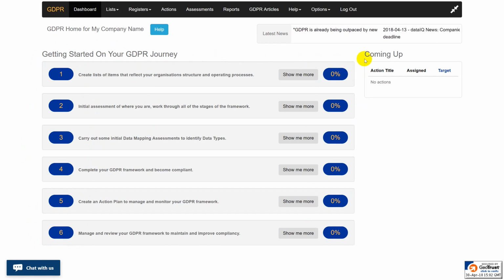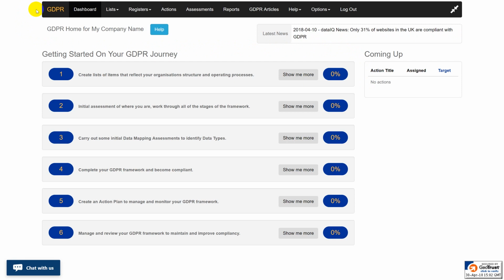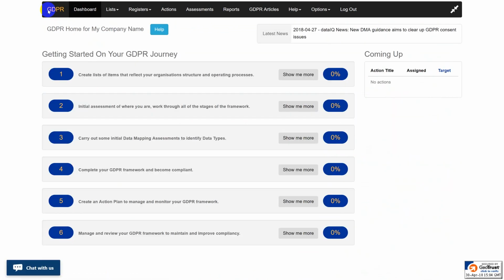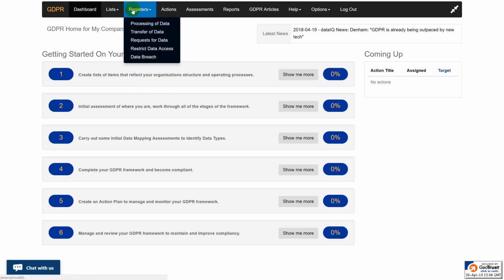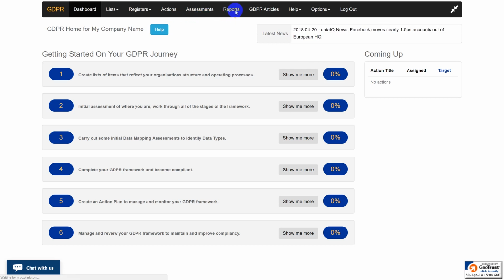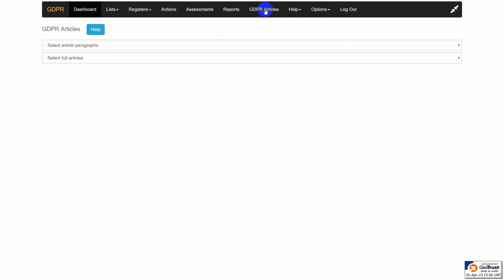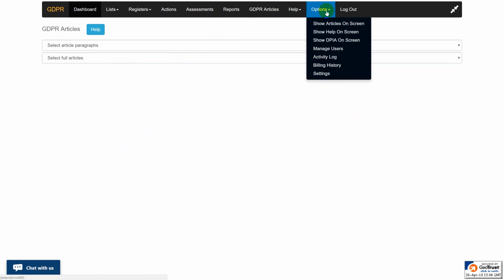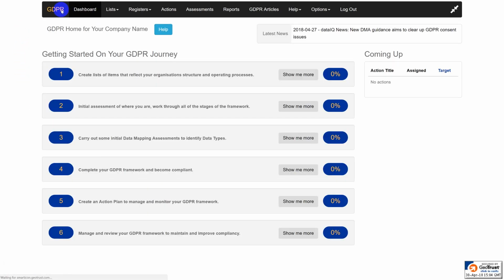Overview of the GDPR Software system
In this first Stericycle GDPR Manager video, we’ll quickly explore the key areas of the system so that you have an overview of how it all works.